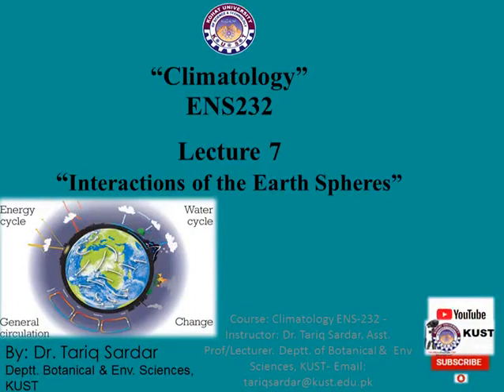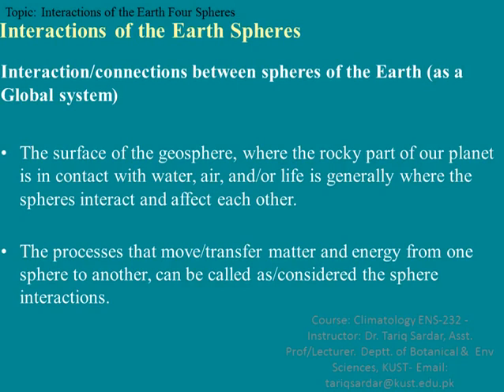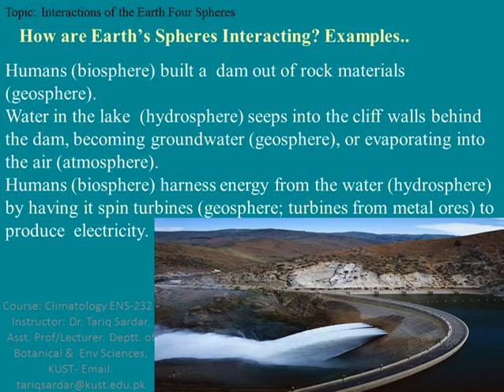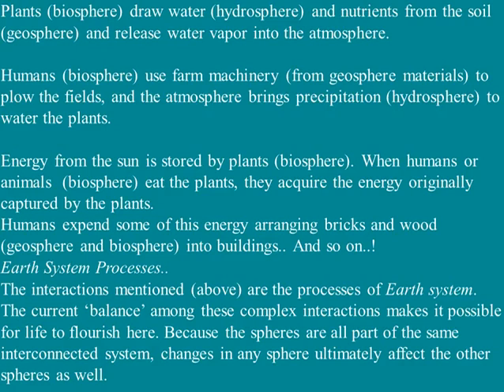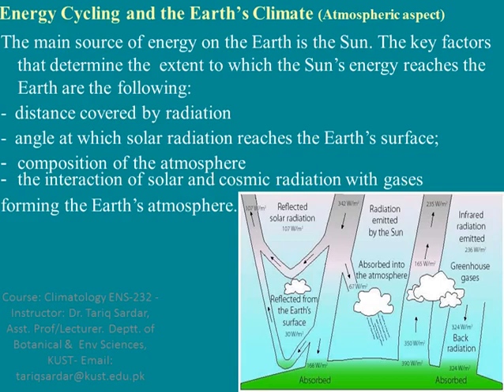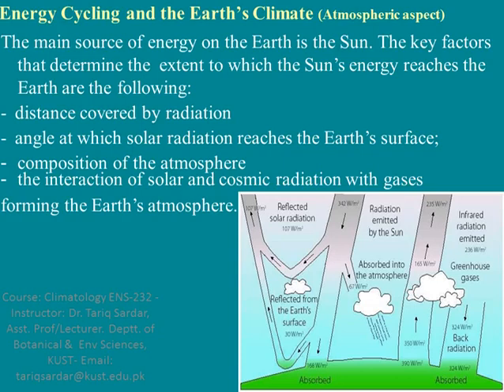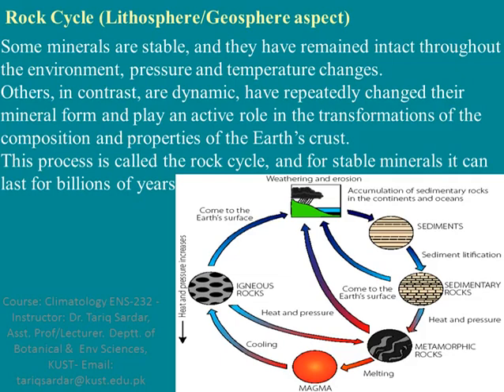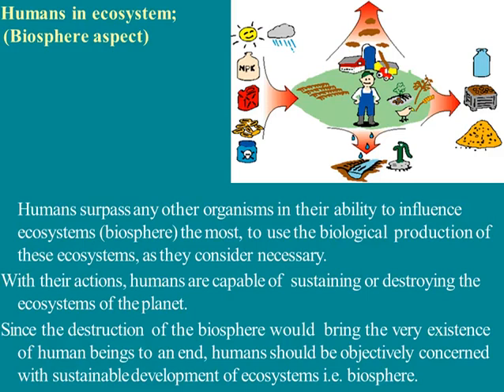Interactions of the Earth Spheres || ENS-232 || Lecture 07 || by Dr.Tariq Sardar